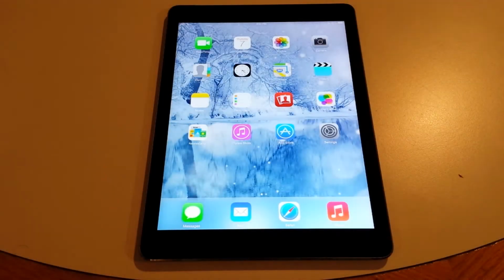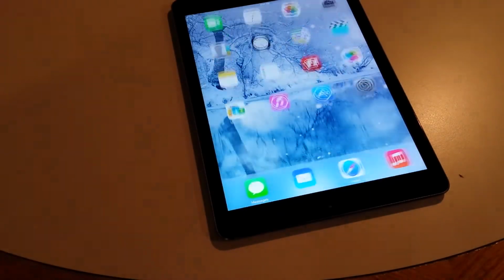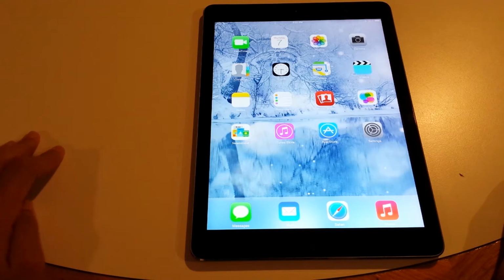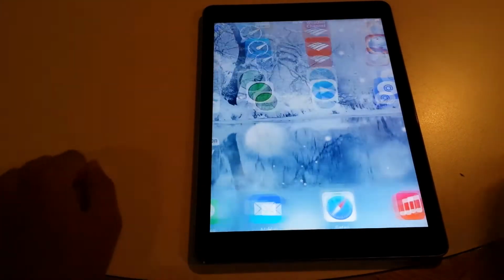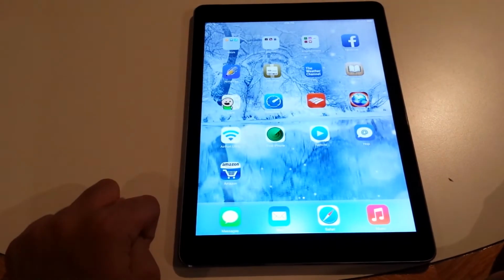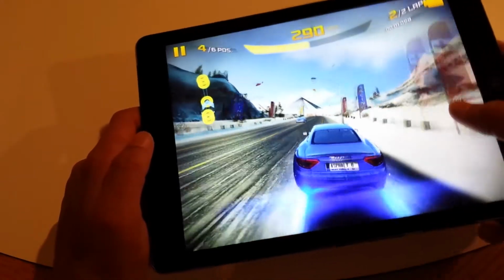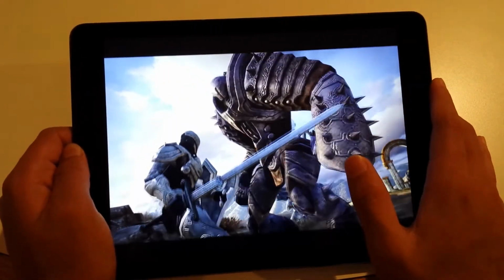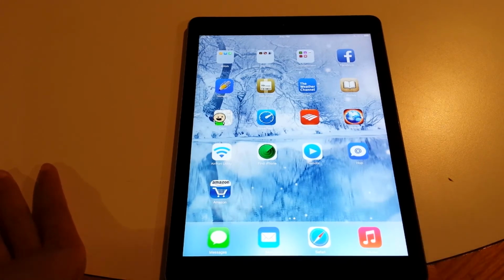IPad Air Review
Hey guys, this is a review of the brand new IPad Air which I have found to be a fantastic tablet and a vast improvement compared to previous generations of IPads to a point where if you have money I would definitely recommend that you upgrade to this product.